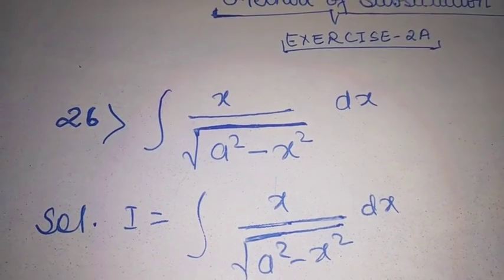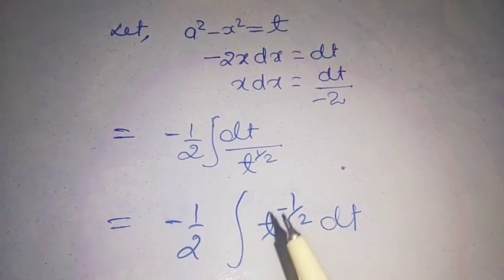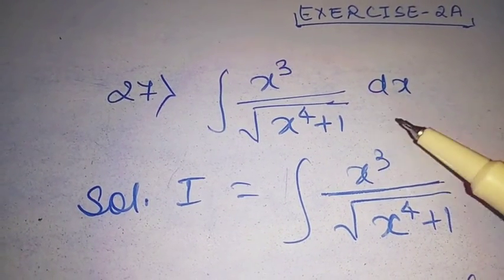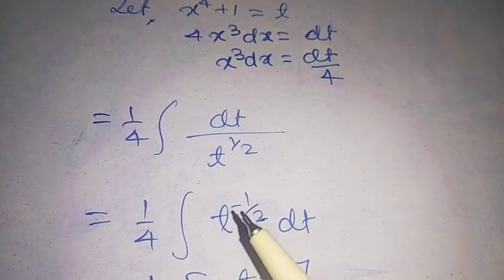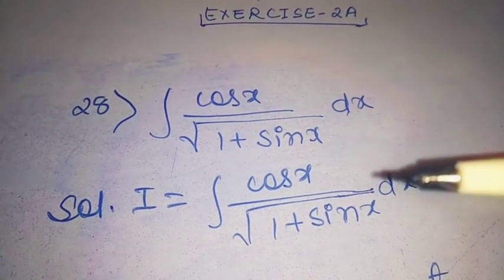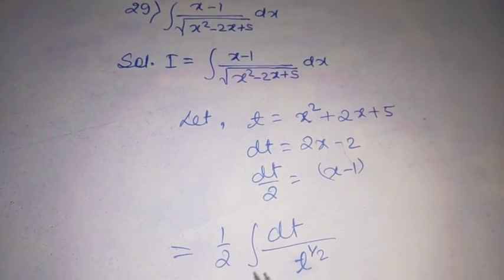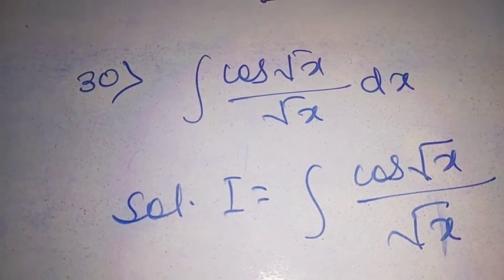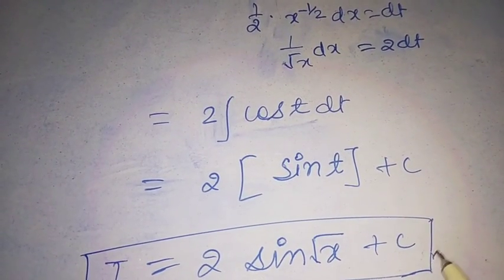Bsc Integral Calculus Method of substitution exercise-2A solutions|| Laljiprasad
Hi, everyone
In this video you will get the solution of Lalji Prasad Integral Calculus Method of substitution exercise-2A solutions from question no.26-30( part-6)

Method of substitution exercise-2A solutions